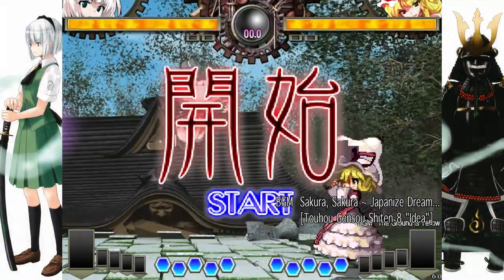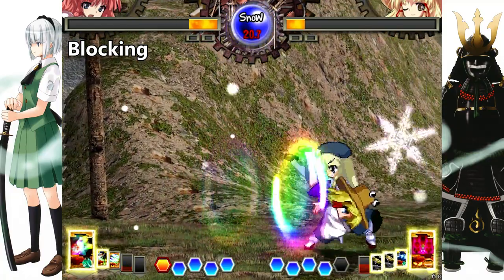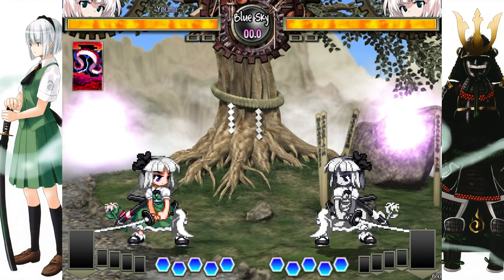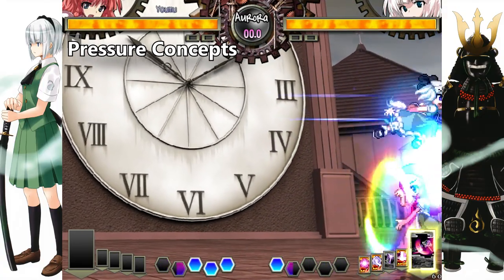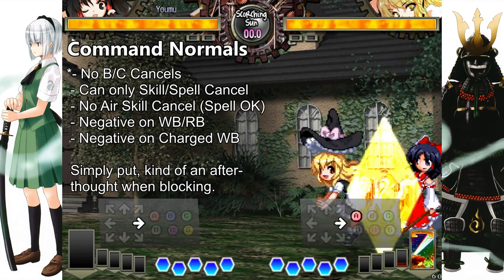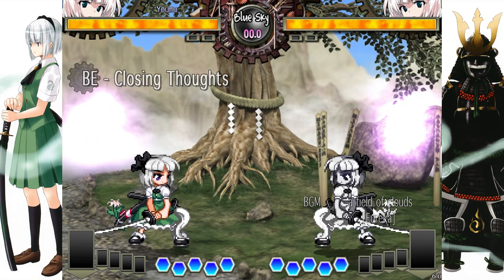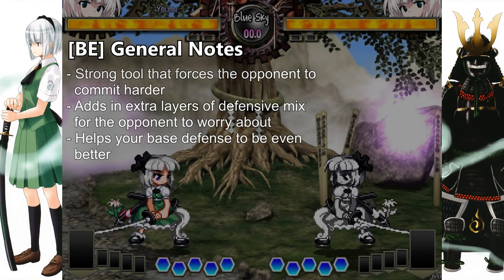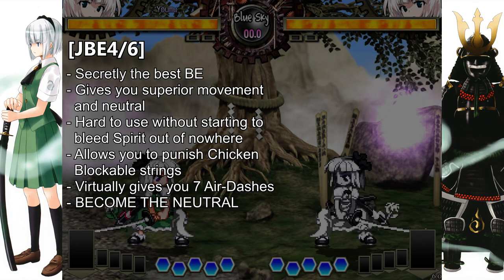Hisoutensoku: How to Defend [Defense Basics/Intermediate]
This was long overdue honestly...
Anyhow, here is the defense video I've been talking about for so long, finally out, completed and all that jazz!

My overall feelings are positive i would say, even if i think this entire video could be made either better, shorter or better and shorter but I guess i just operate in a different way at the end of the day... as someone else would put it, "I'm built different... maybe incorrectly".
Aside from my own review of the video, I still think this is quite useful and contains a lot of information that can help a beginner or an intermediate player or even an higher level player to really clean up their defense or at least add something to the already melting pot.

I don't really have anything else to add, video done, took me almost two years, enjoy the fruit of 7 years of playing Hisoutensoku and trying to figure out an easy way to not die when put inside the pressure blender.

If you want more "Defense Resources" by the way, here is a very useful guide made by PC_volt

N.B: At 24:10 (and in general during the BE1 section) I explain how BE1 recovers faster than BE2 but this isn't correct; what i meant to say and write in the script was that BE1 is shorter in the jump and FEELS faster (but its 35 frames like BE2). Apologies for the incorrect information, was kinda tired when i wrote the last part of the script...

TIMESTAMPS:

00:00 Intro - Defense Basics
00:20 Let's talk Defense in General
01:05 System Mechanics
03:15 Time-Skip (First part was done in 2020)
03:19 Defensive Tools
03:37 DT - Blocking
04:22 DT - Poking/Mashing
05:25 DT - Grazing
05:55 DT - Border Escape
06:45 DT - System Cards
06:56 SC - Talisman
07:18 SC - The Coin
07:45 SC - Hangeki
08:08 Moving Onto The Next Part
08:30 Understanding How Pressure Works
12:09 The Pressure/Defense Flowchart
12:33 Flow - Up-Close
13:50 Flow - Far Distance
14:25 Flow - Command Normals
15:40 Understanding Further How Pressure Works
15:45 UFHPW - Auto-Block
16:40 UFHPW - Dash-Graze Option Select
18:23 Flow - Cancel Pressure
19:15 Flowchart Completed
19:39 Unshakeable Fortress Showcase
20:55 Border Escape and Closing Thoughts
21:55 BECT - BE General Notes
22:59 BECT - BE2
23:44 BECT - BE1
24:17 BECT - BE4
24:49 BECT - BE6
25:53 BECT - JBE
26:45 Closing Thoughts and Bye Bye!

INFORMATIONS:

 - Imitation D-Cup (I-PAD) [DESTRUCTIVE ANGEL] (Yes, it's a Sakuya Pads joke... banger song though!)
 - Evening Primrose (Touhou Gensou Shiten 4 -Excess-) [Sound Sepher]
 - A field of clouds (Eureka) [Fromadistance]